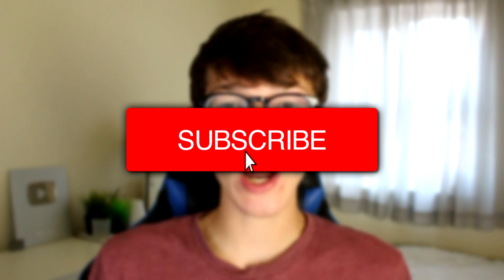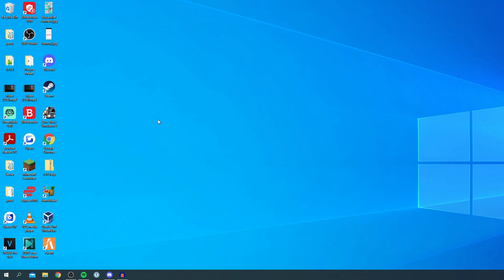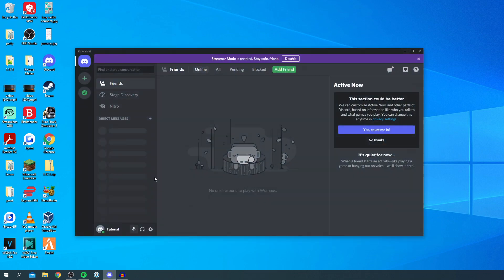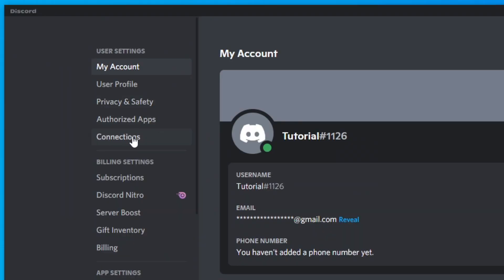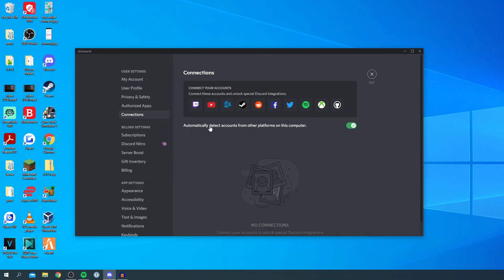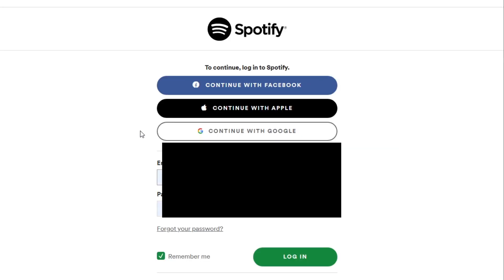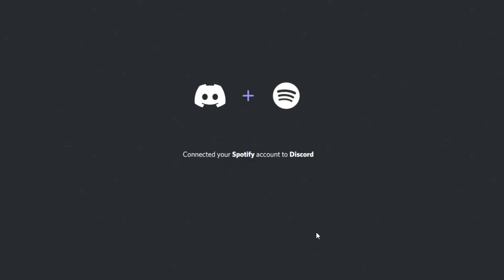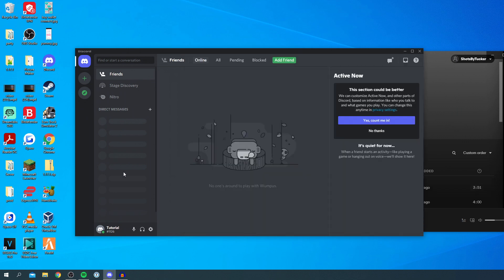How To Connect Spotify To Discord (Desktop + Mobile) | Discord Spotify Integration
I show you how to connect spotify to discord in this discord spotify integration video! This video also covers how to link spotify and discord as well as how to connect spotify account to discord which should help you!

Check out the channel for more useful tutorials.

TutorialTucker